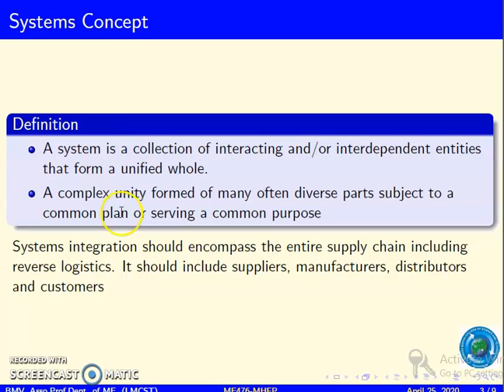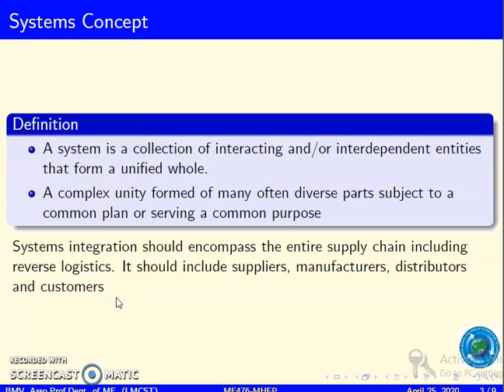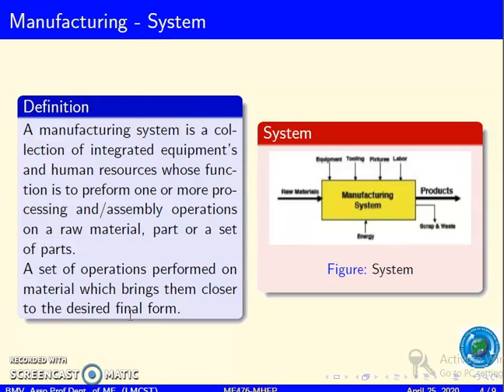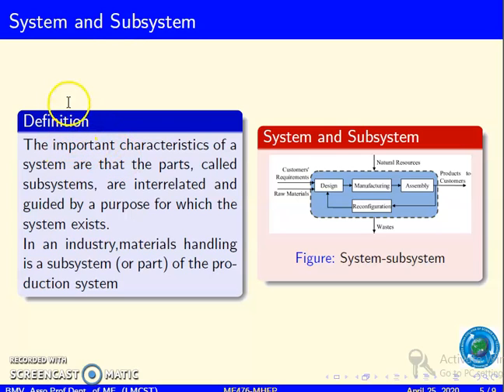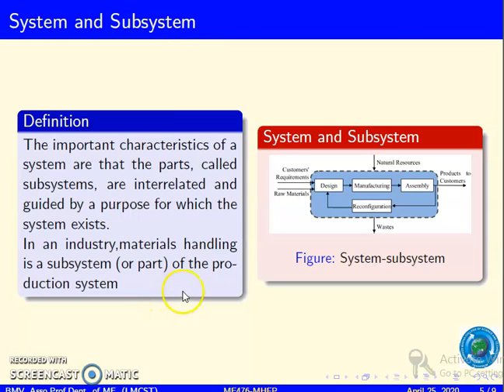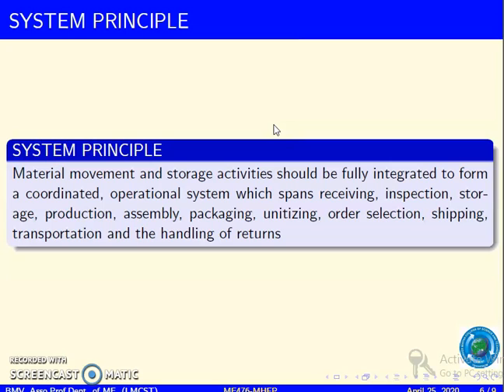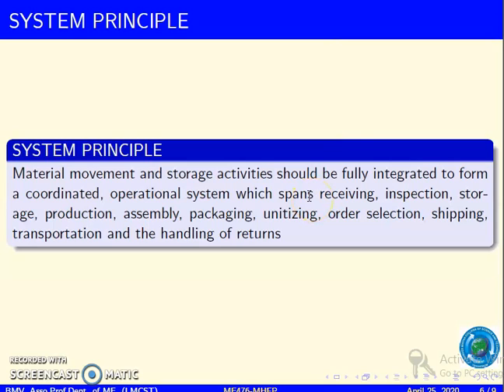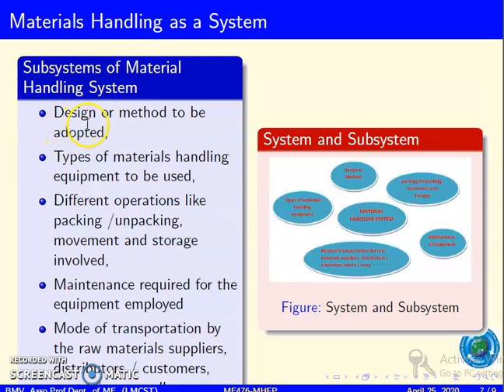ME476 Material Handling & Facilities Planning-Module V-2